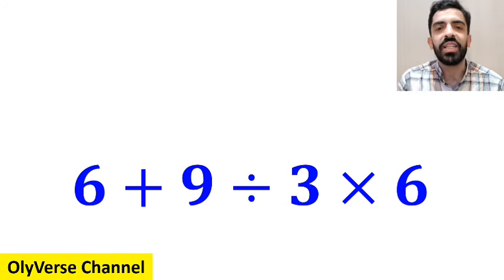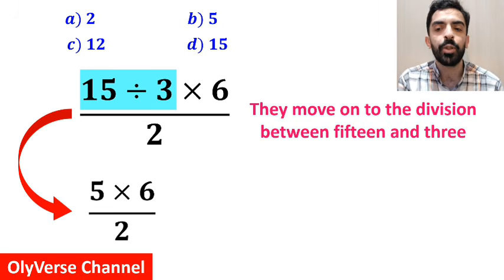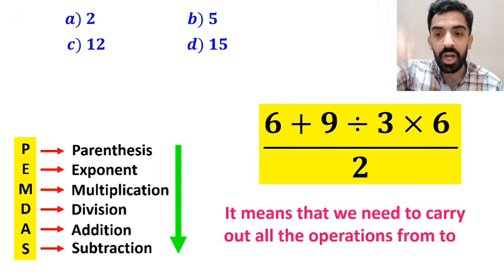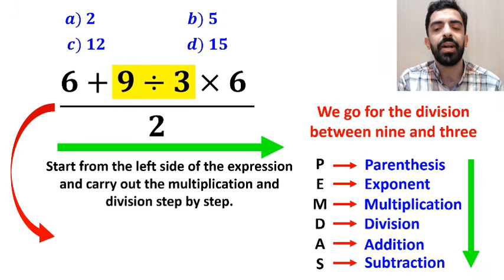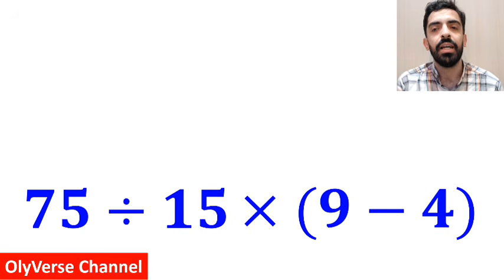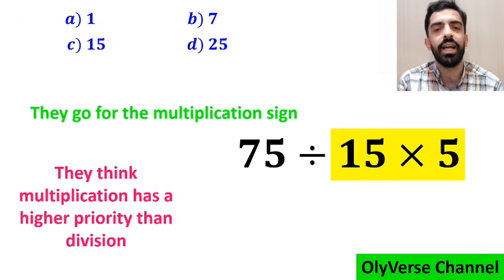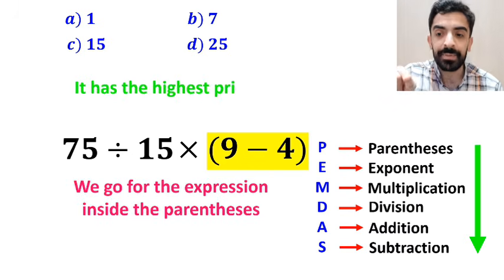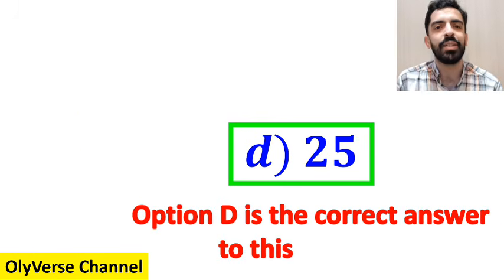🔥 The Most Amazing Challenge That 99% Get It WRONG! Will YOU Get It Right?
This tricky PEMDAS challenge has confused thousands of students — even those who are confident in their math skills.
At first glance, it looks simple… but if you don’t follow the correct order of operations step by step, you’ll definitely get the wrong answer.
In this video, we carefully break it down using PEMDAS (Parentheses, Exponents, Multiplication, Division, Addition, Subtraction) — also known as BODMAS — and show you exactly where most people make mistakes.
Can you solve it correctly before watching the full explanation?
Comment your answer below and let’s see who gets it right! 👇🔥